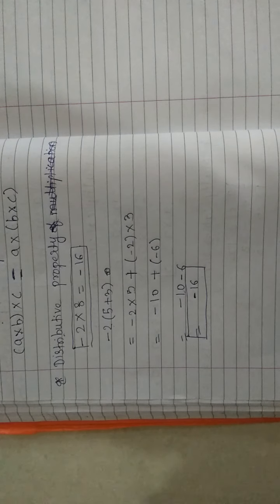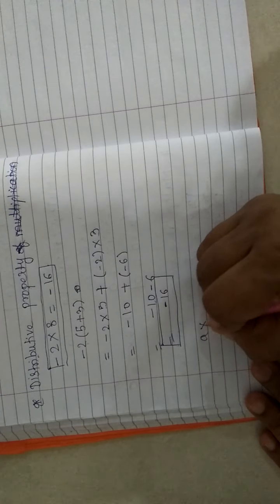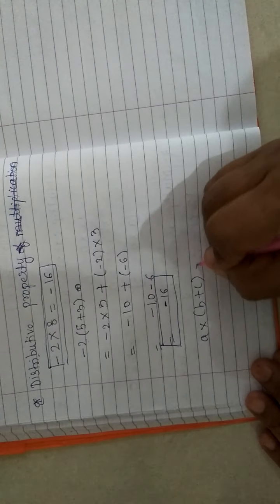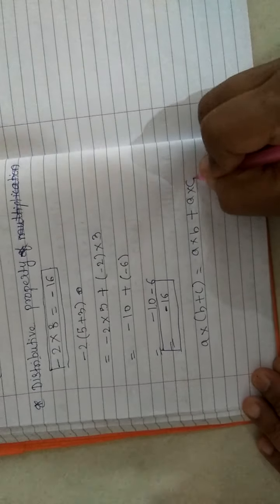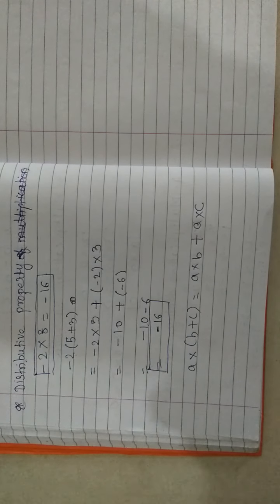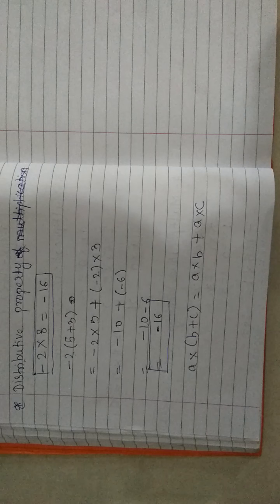Class7 Maths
Lesson 1 properties of multiplication of integers